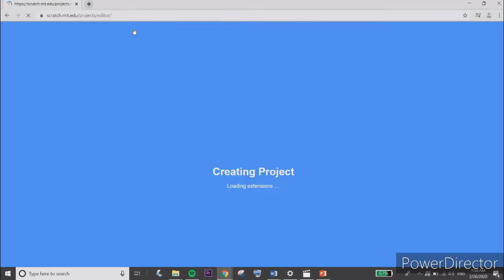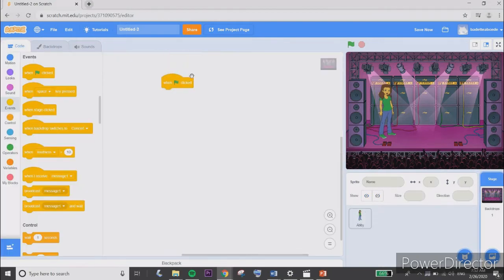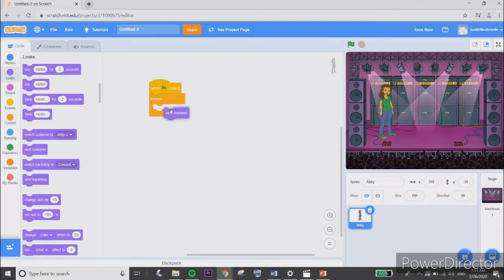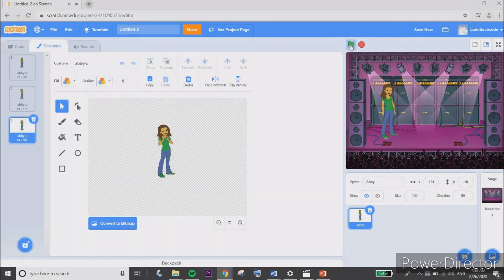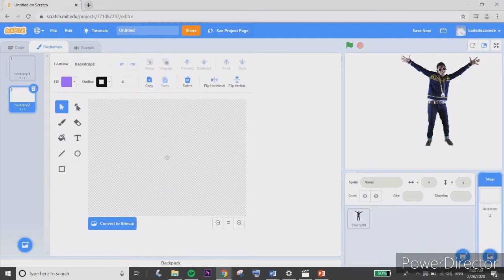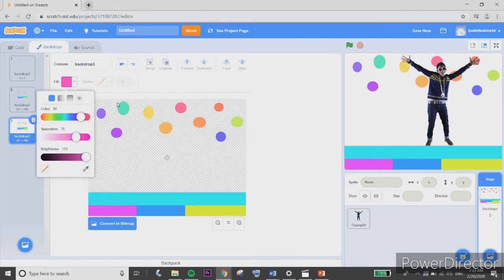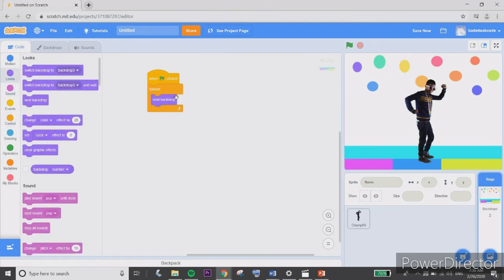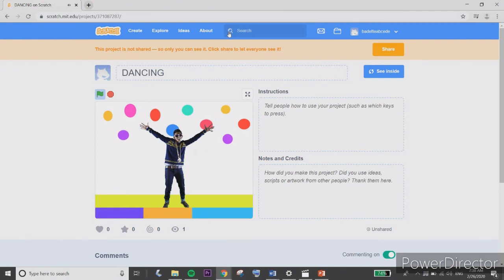HOW TO ANIMATE SING AND DANCE USING SCRATCH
Scratch is a programming language primarily for children wherein you can create your project online. This video will show you on how to animate sing and dance using the scratch website.

Credits to:
- Narrator's Voice
     *CORTANA
- Power Director
- ScreenRec